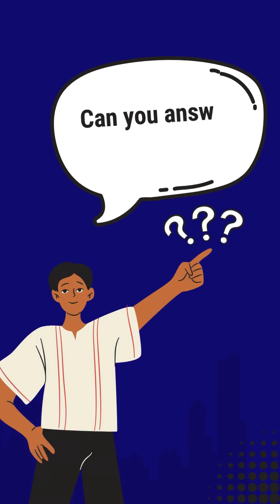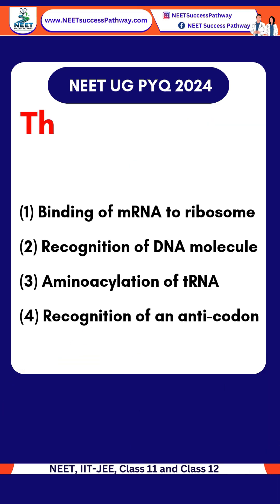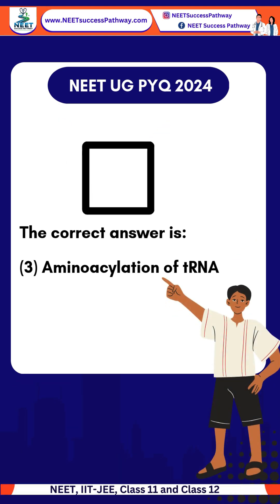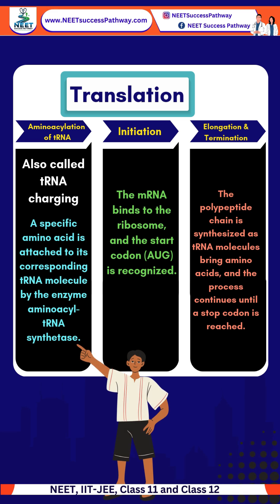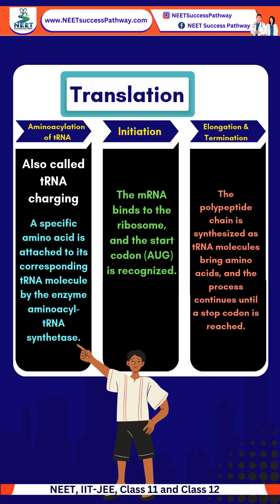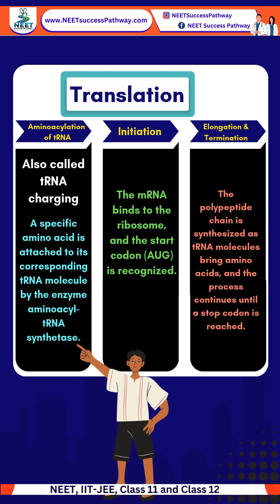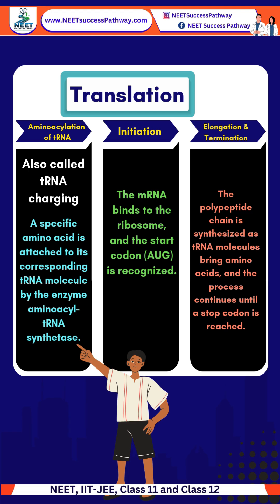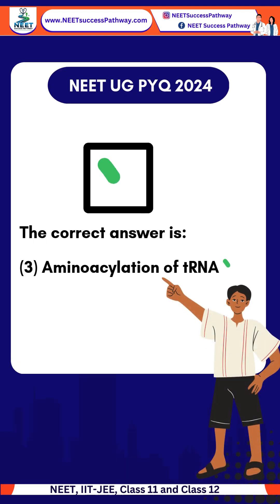3 Phases of translation in protein synthesis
Protein synthesis happens in 3 phases of translation:

1️⃣ Initiation – mRNA binds to the ribosome, and the start codon (AUG) is recognized.
2️⃣ Elongation – tRNA brings amino acids, forming a growing polypeptide chain.
3️⃣ Termination – A stop codon signals the end, and the protein is released.

Master this concept for NEET 2025 Biology! 🚀📖 Drop a 🔥 in the comments section if this helped!